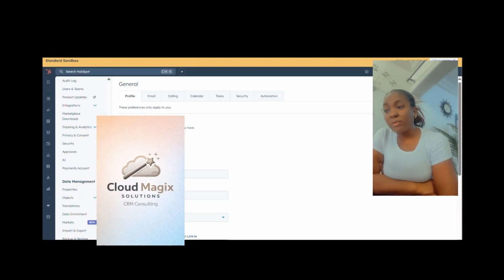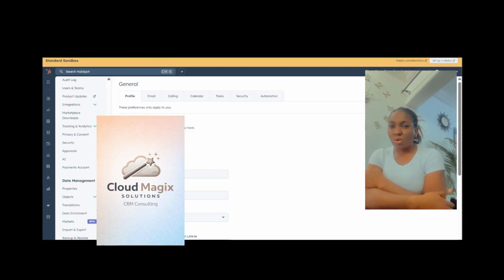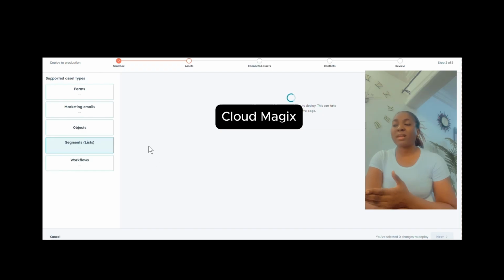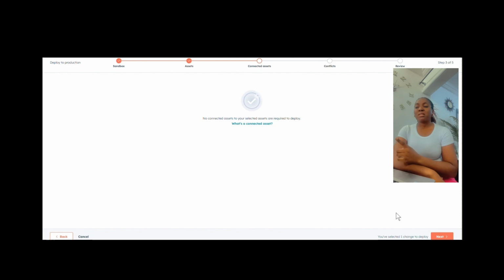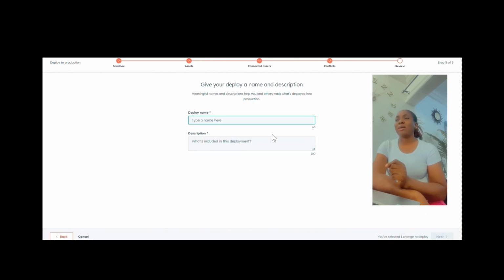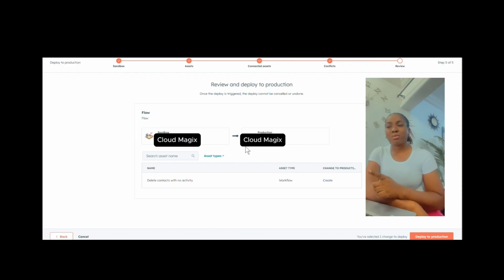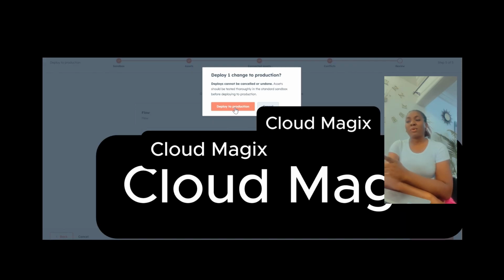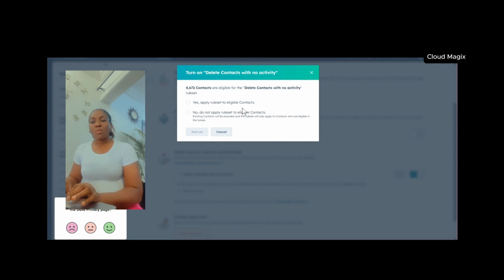How to Deploy from Sandbox to Production in HubSpot || HubSpot Sandbox Deployment Explained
In this video, you will learn how to deploy components from Sandbox to Production in HubSpot step-by-step.

If you are a HubSpot administrator, CRM manager, or developer, understanding how to safely move configurations from a Sandbox environment to Production is critical for protecting your live business data.

In this tutorial, we cover:

✔ What a HubSpot Sandbox is
✔ The difference between Sandbox and Production
✔ What deployment means in HubSpot
✔ What components can be deployed
✔ Step-by-step deployment process
✔ Understanding dependencies during deployment
✔ Common mistakes to avoid
✔ Best practices for safe CRM configuration deployment

By the end of this video, you will understand how to safely test changes in Sandbox and deploy them to your live HubSpot environment without breaking your CRM.

This tutorial is perfect for:

HubSpot Administrators

CRM Managers

HubSpot Developers

Sales Operations Professionals

Marketing Operations Teams